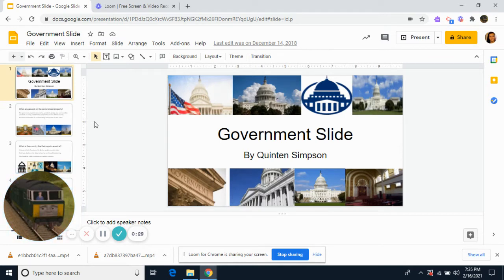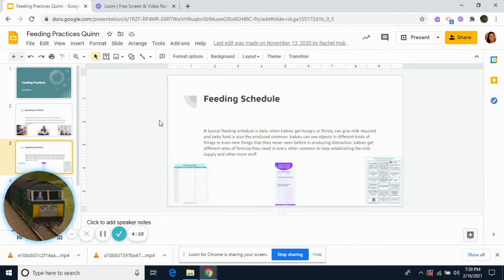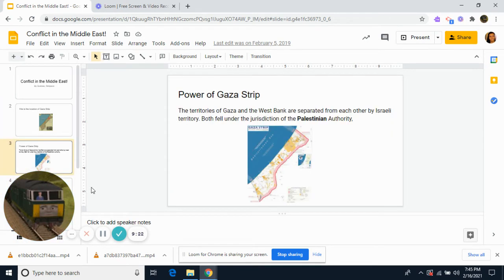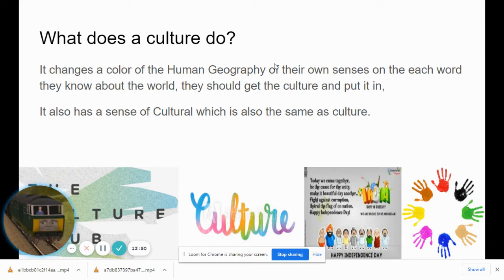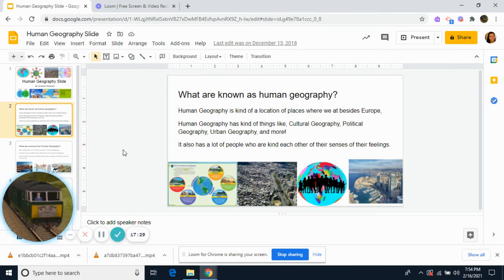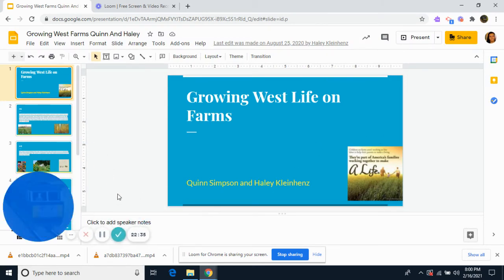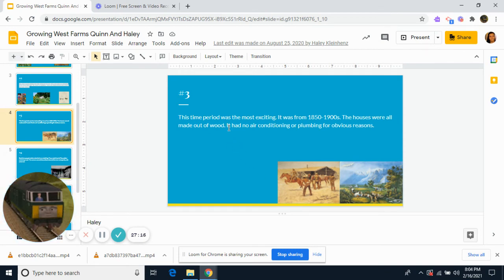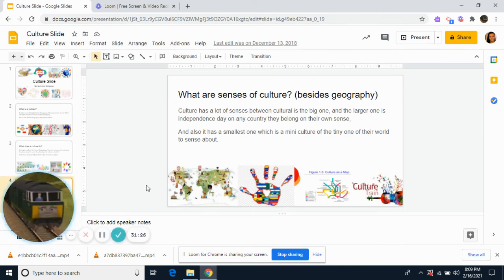Reading My Old Assignments Part 18!